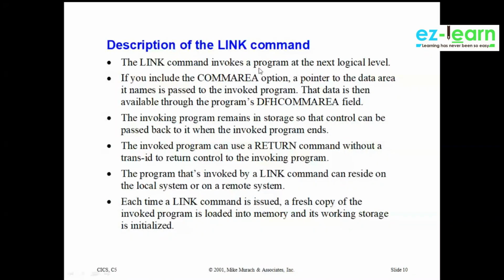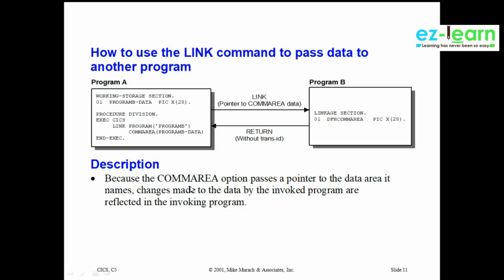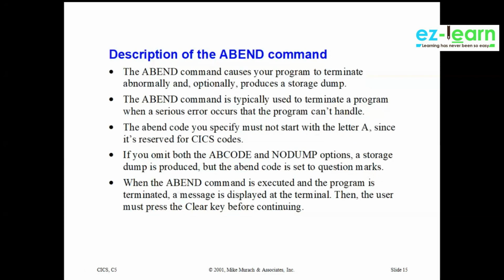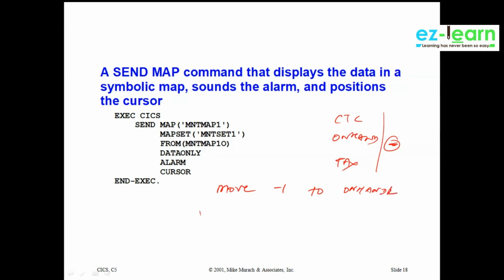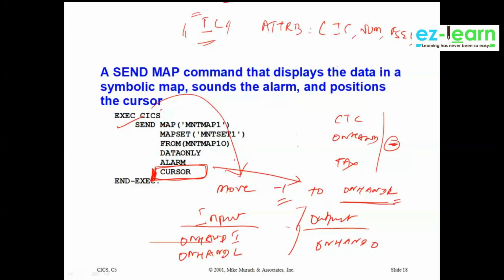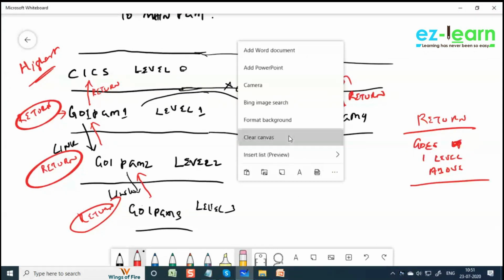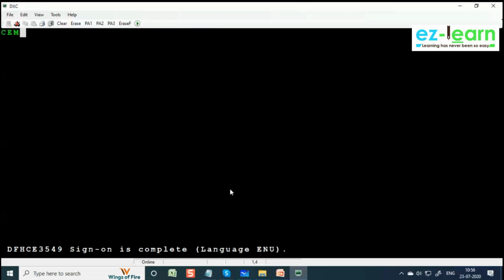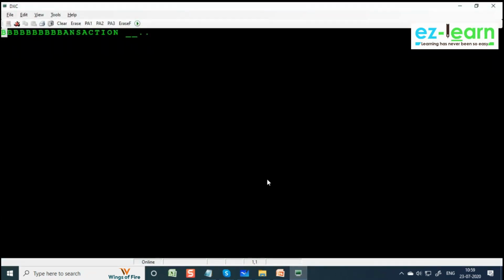LINK & Dynamic Cursor Positioning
Learn about Linking one program with another using LINK Command.

Also learn about Dynamic cursor Positioning Technique

Will share video on XCTL command